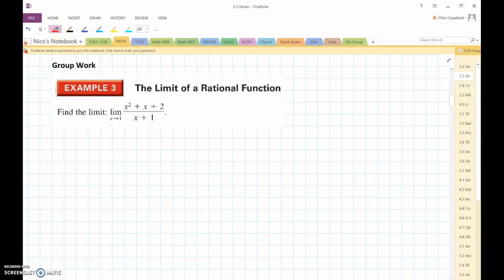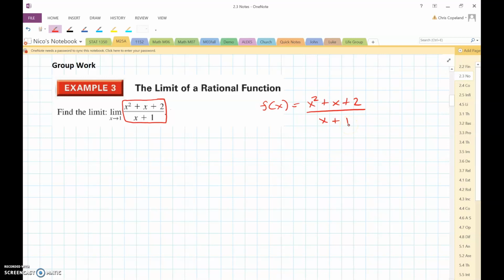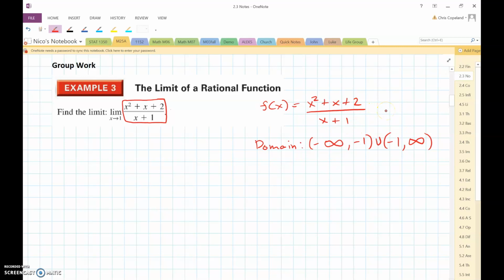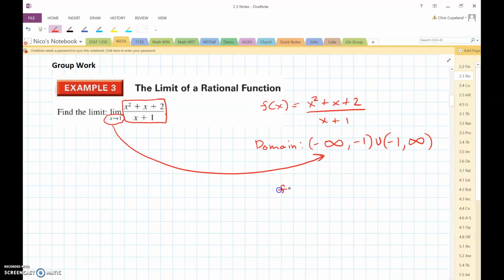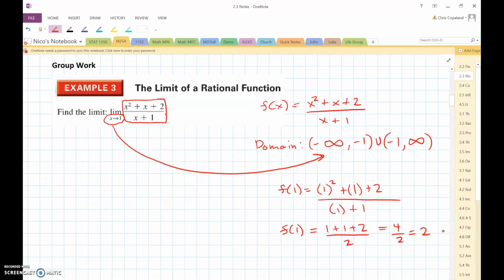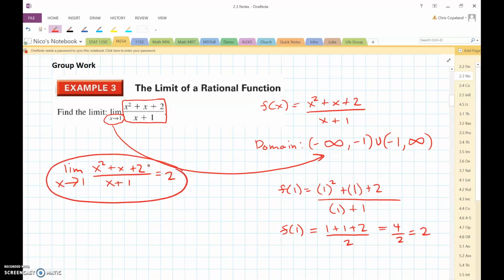Notes 2.3 Example 3